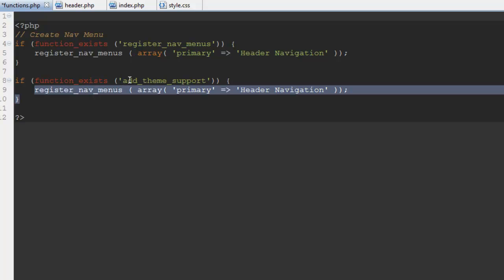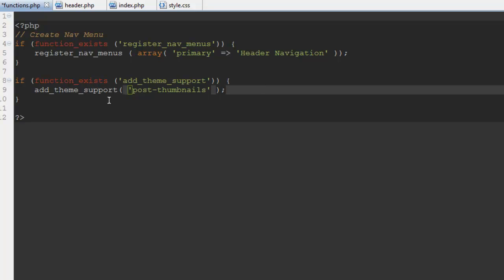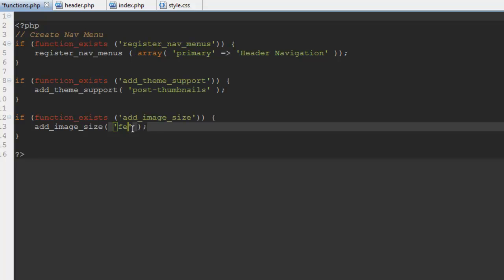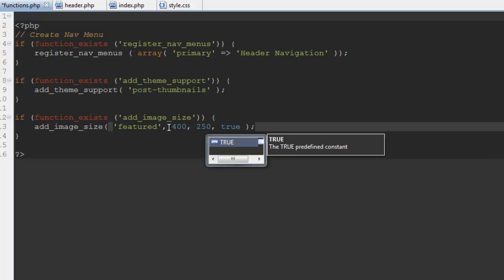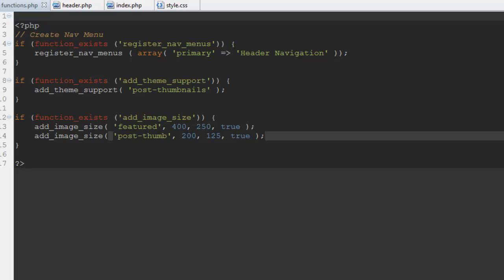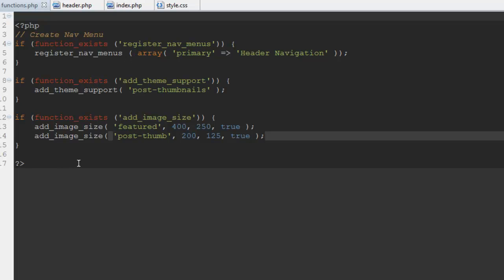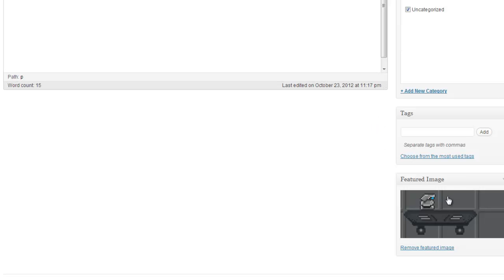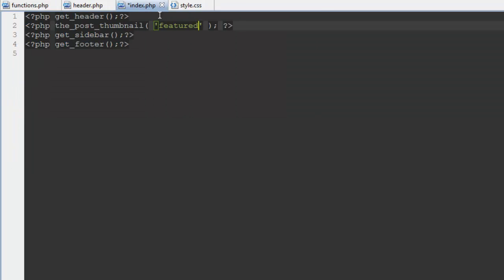Responsive Wordpress Theme Tutorial - Part 8 - Post Thumbnails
We setup our Post thumbnails in preparation for our featured content slider and our normal post lists.